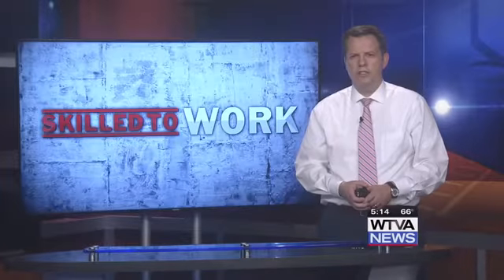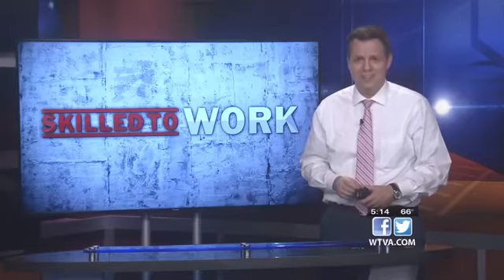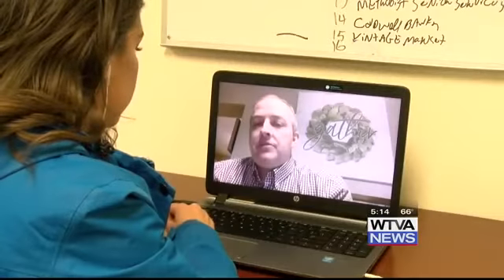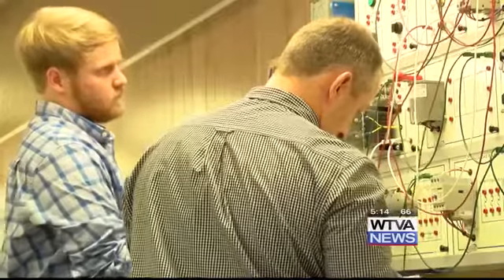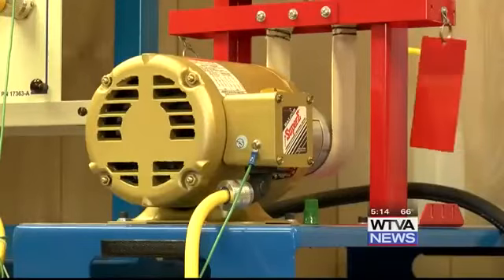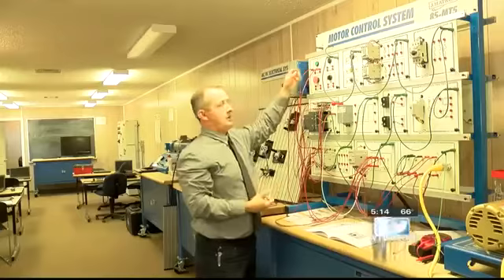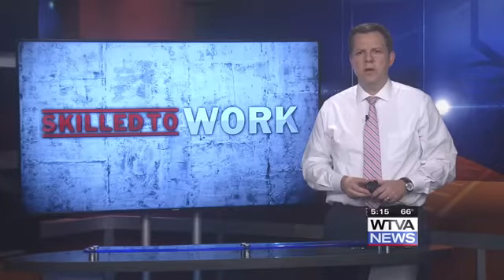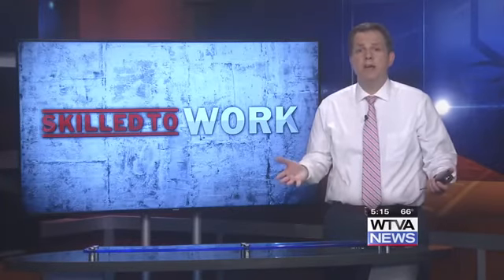Skilled to Work: Online Industrial Maintenance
How this workforce program is transitioning to online classes